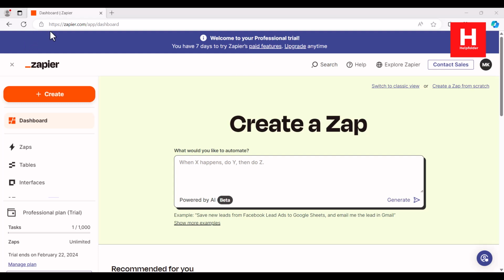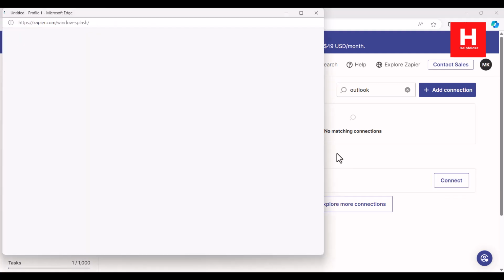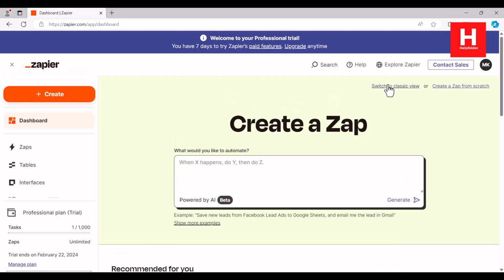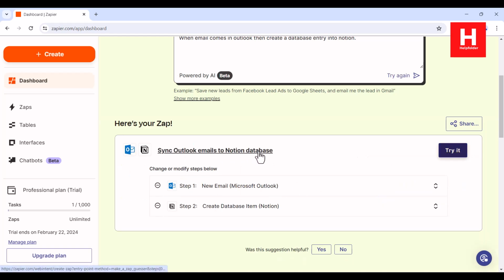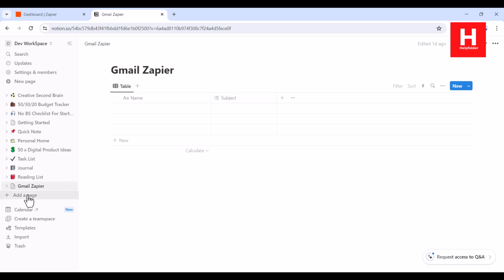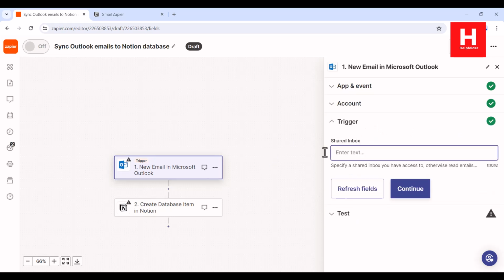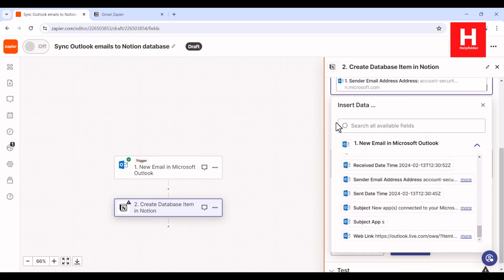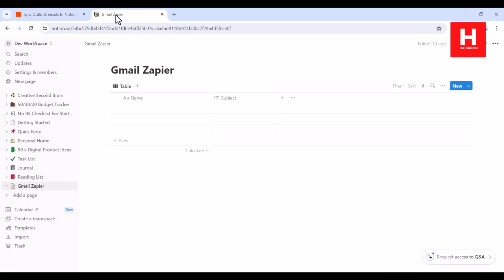Zapier - Connect Outlook App with Notion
Learn How to Connect Outlook App with Notion in Zapier.